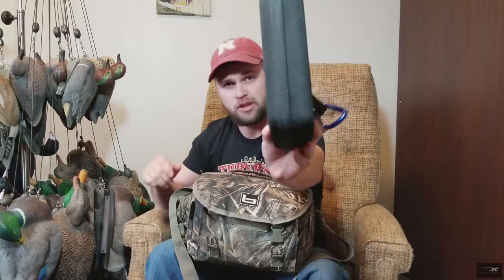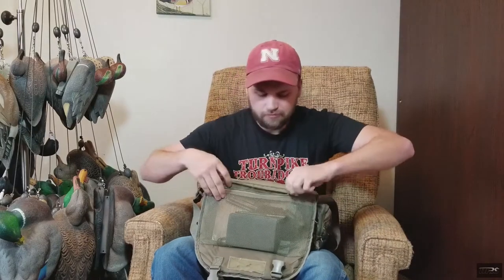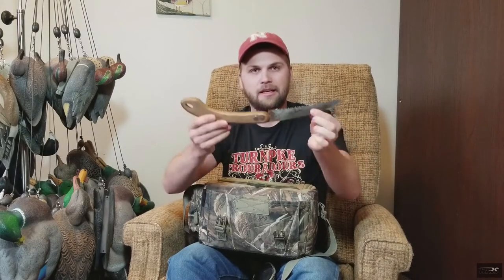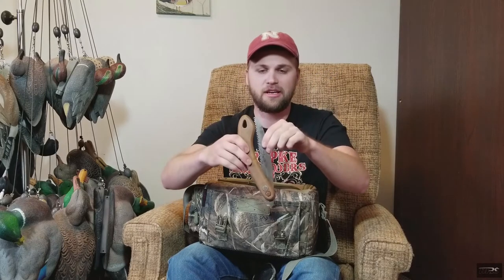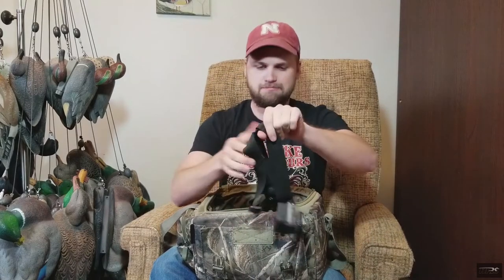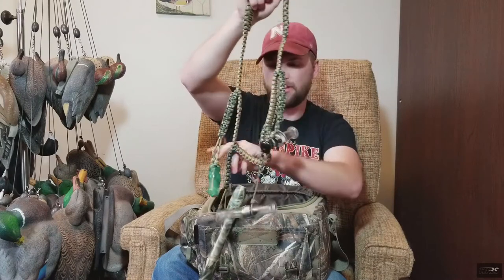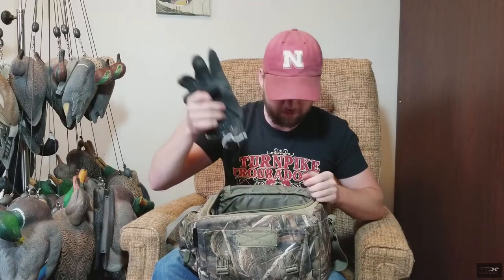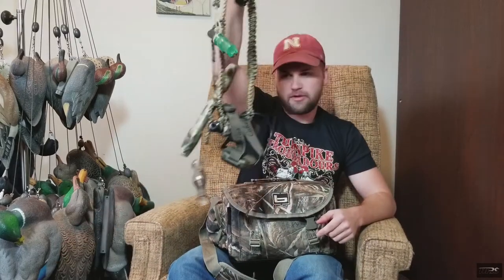What's In My Blind Bag? | Hunting Boot Camp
Matt opens his blind bag to show you what he packs in every trip to the goose blind.

►ADD US ON ALL SOCIAL MEDIA!
►EQUIPMENT
Filming Equipment:
GoPro Hero 3 Plus
GoPro Hero 5 Black
Samsung Galaxy S8
Lav Mic
Battery Packs
SD Card
Editing software:

Calls: Primos Over & Under Duck Call
Zink Power Hen
Zink Power Clucker
Big River Game Calls Goose Flute
Game Carrier: Camo Ridge
Hearing Protection: Walker's Power Muffs
Binoculars: Nikon Sportstar